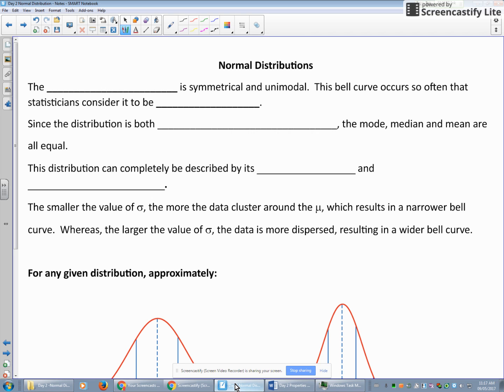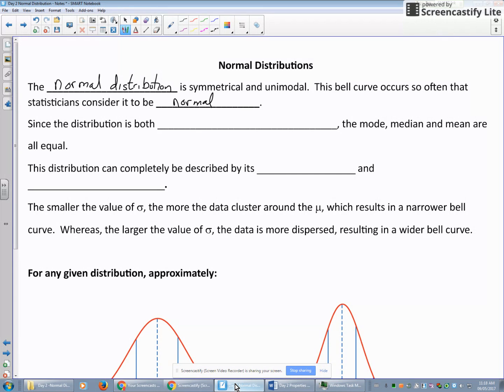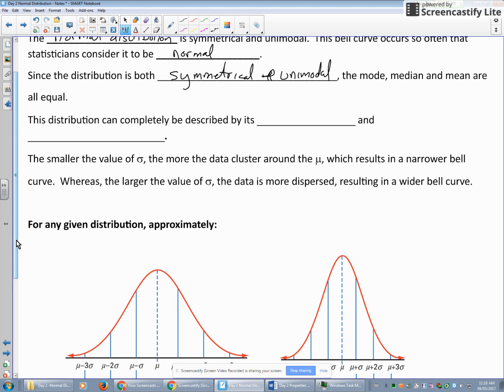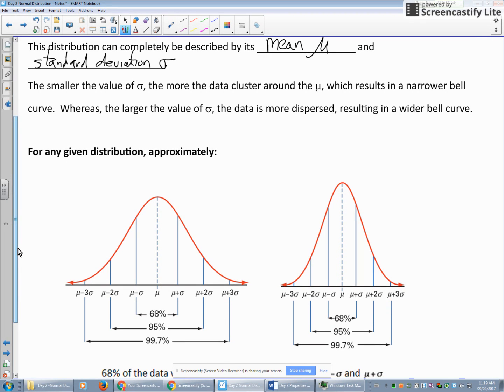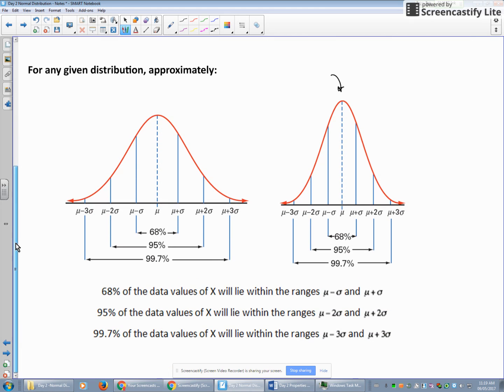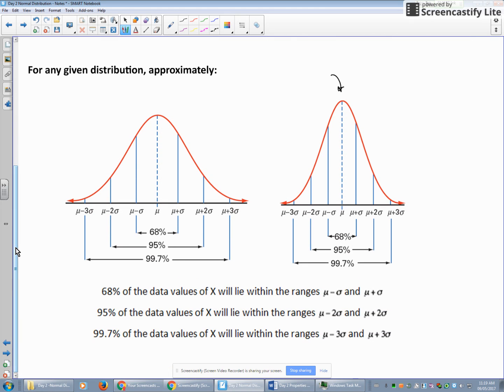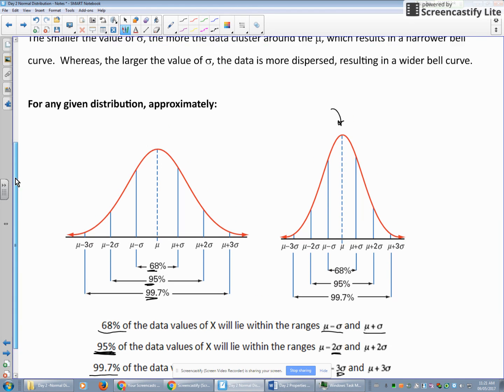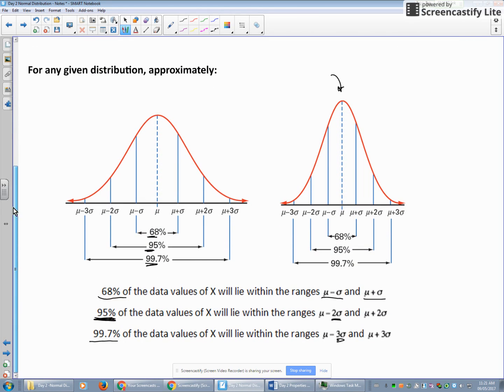Day 2 Note Normal Distributions